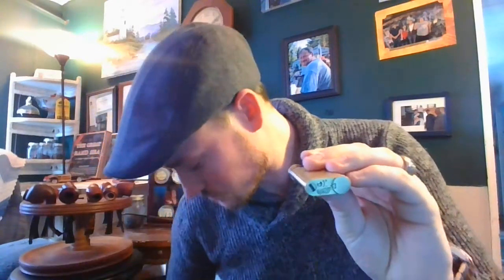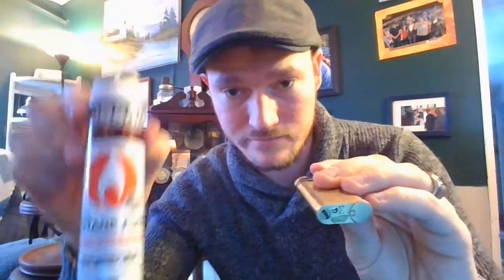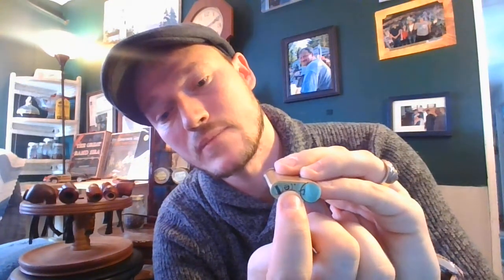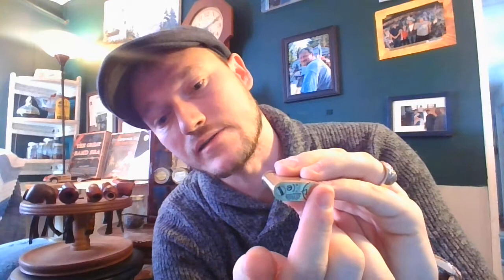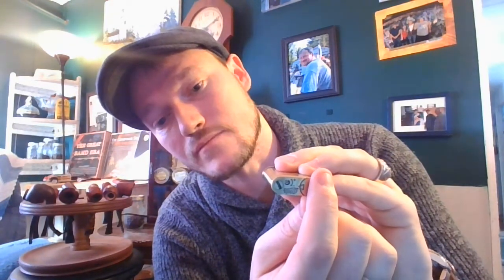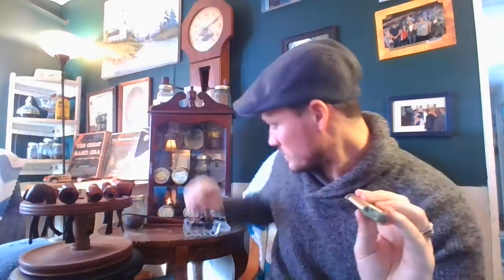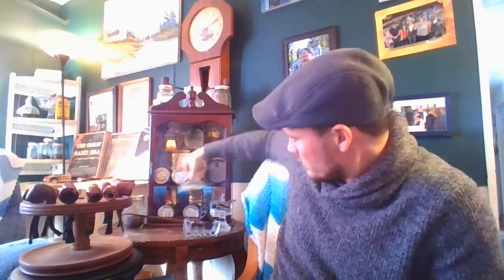Mr Brog Pipe Lighter unboxing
Just sharing with everyone my new pipe lighter purchase. You can get this lighter in silver, gold, or matte silver finishes. I went with gold. Keep on piping!